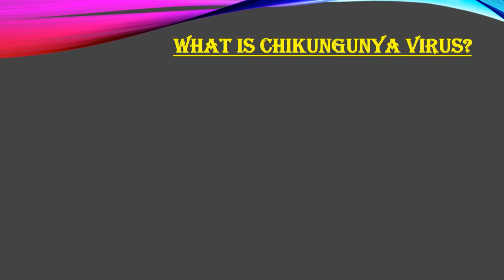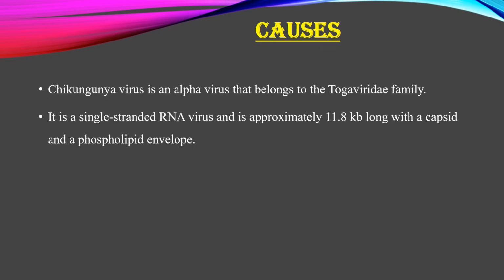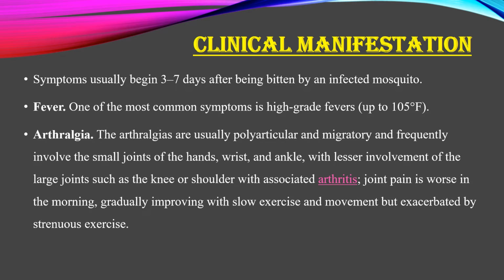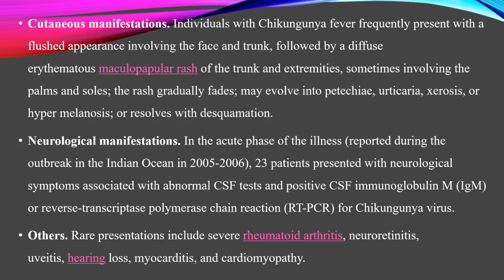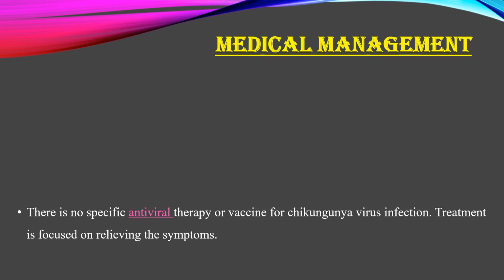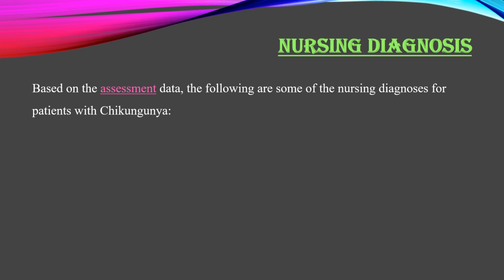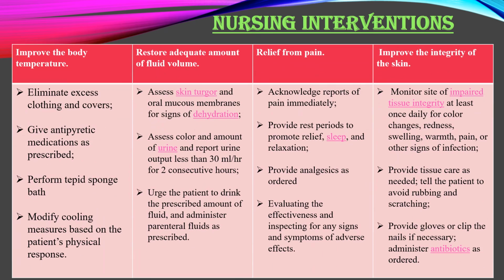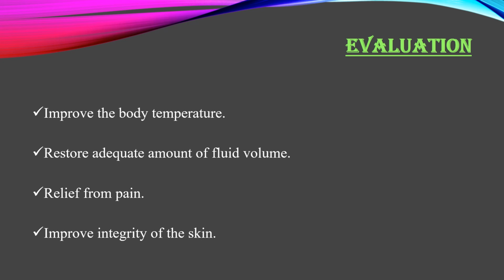Chikungunya Virus- Infectious disease